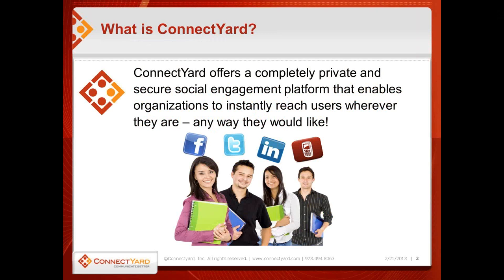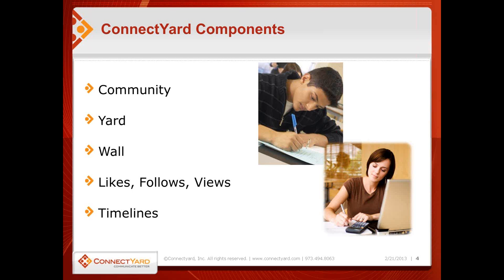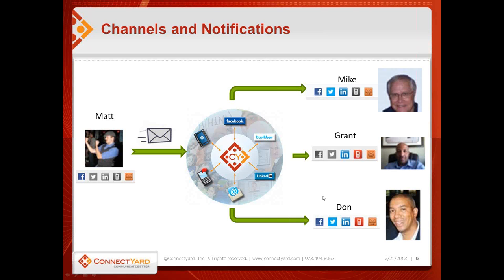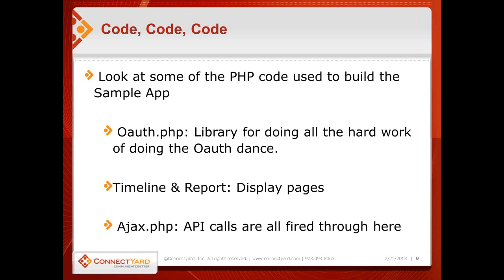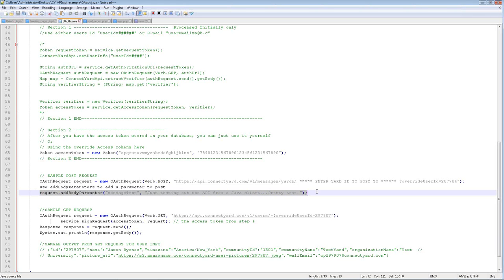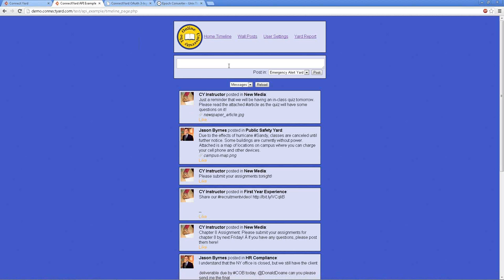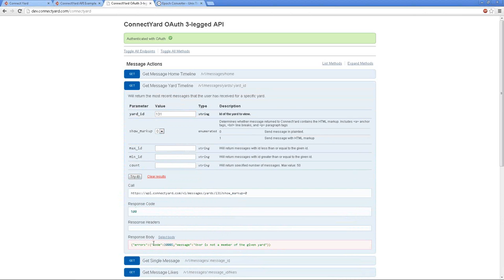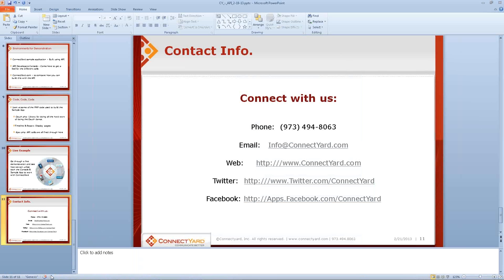Learn How to Make Your Applications More Social and Engaging with ConnectYard's RESTful Web API